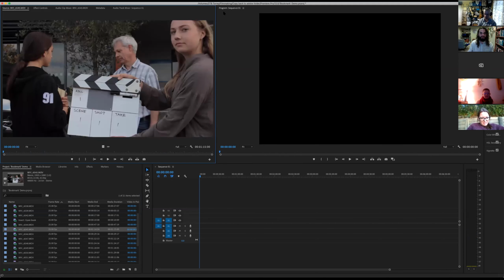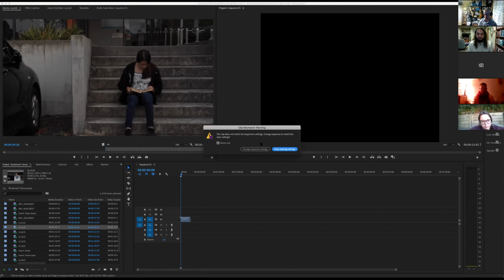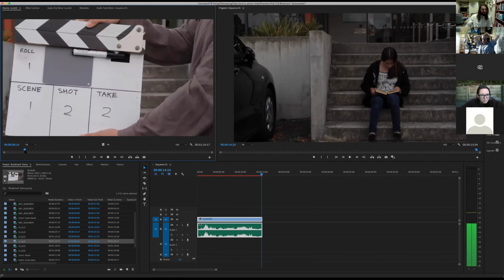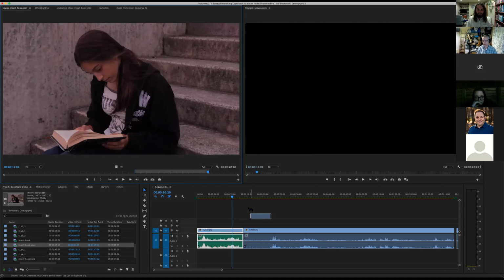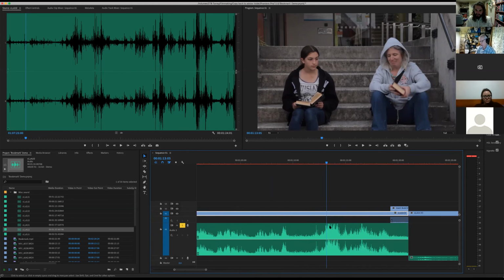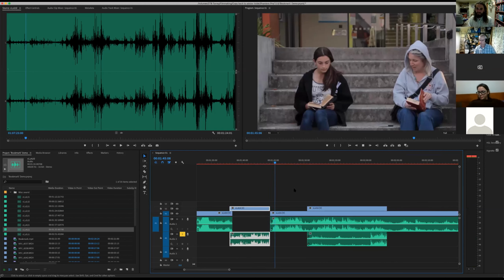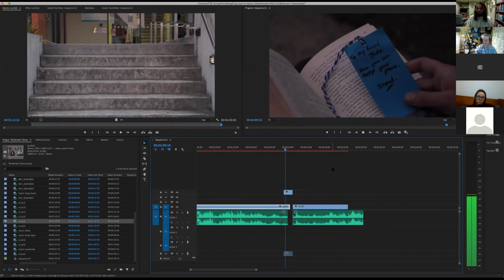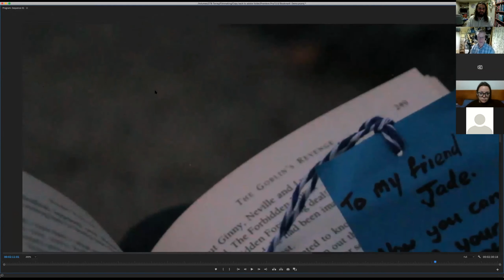Assembly workshop for Bookmark | Online Practical Session